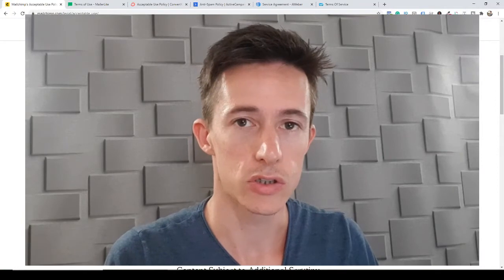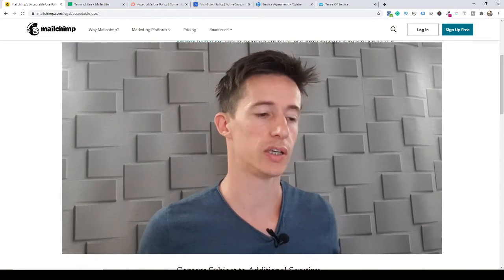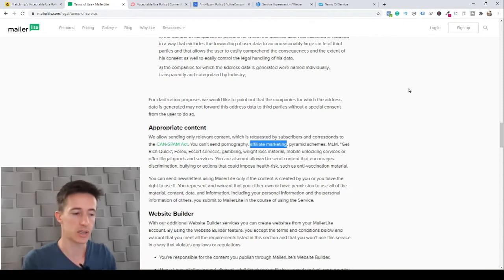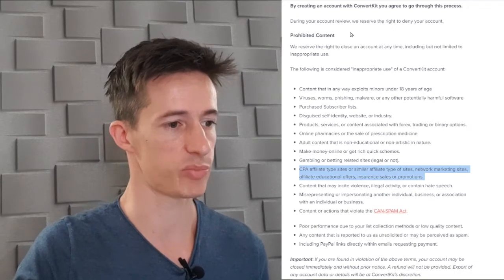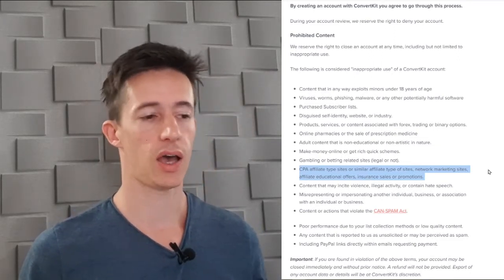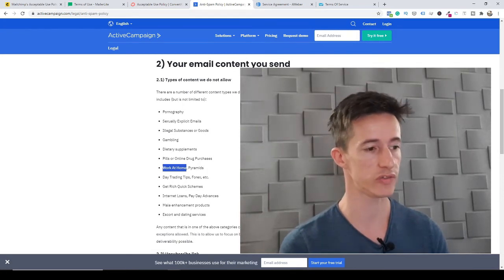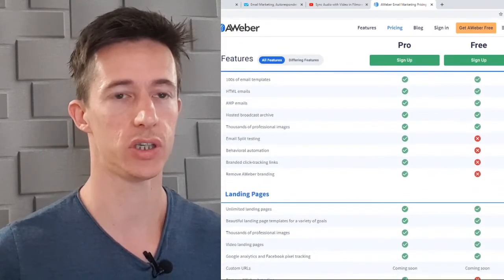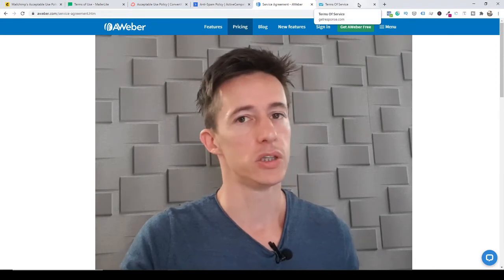Best Email Marketing Software for Affiliate Marketing [and which to avoid]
In this video, you'll find out what the best email marketing software for affiliate marketing is and with which ones you'd risk getting your account banned and even lose your list just for doing affiliate marketing...

Turn Your New Subscribers into Paying Fans with these [Copy-Paste Welcome Email Templates] [Click to Download for Free]

We're looking over the reasons some email marketing platforms don't accept affiliate marketing and how to overcome that obstacle in most cases.

And finally, you'll find out the only 2 platforms that don't prohibit affiliate marketing and the only free option to start with:

or...

[These are affiliate links, from which I might receive a small commission, at no extra cost to you. This helps support this channel.]